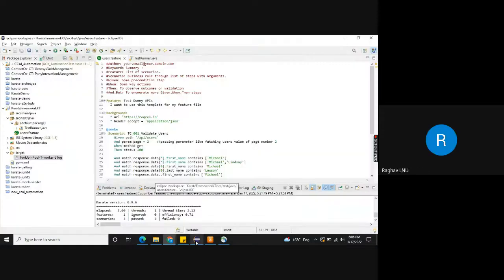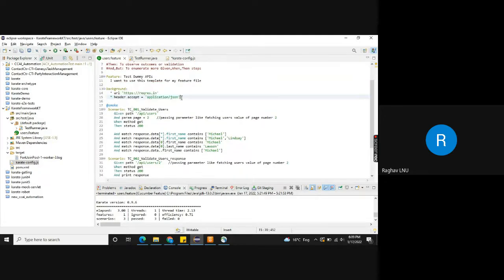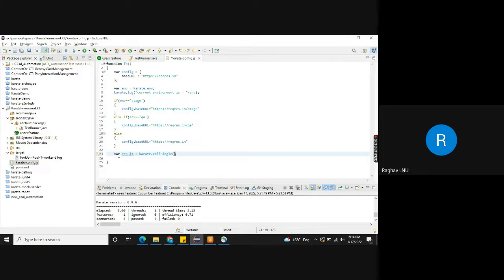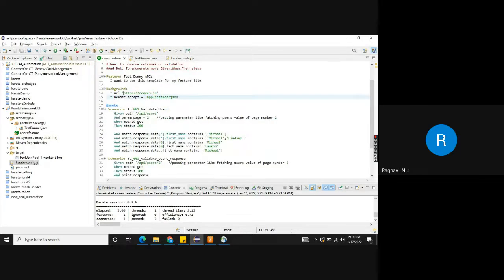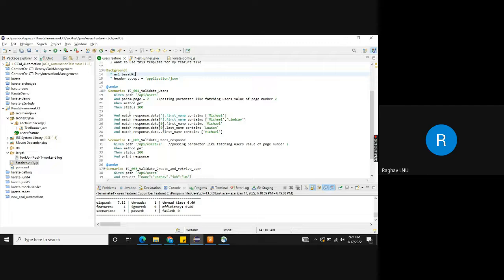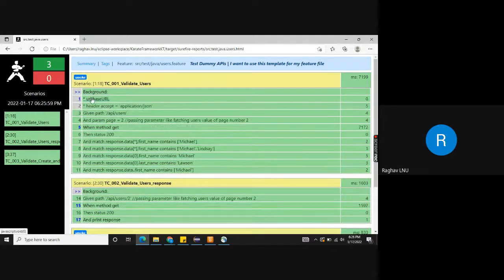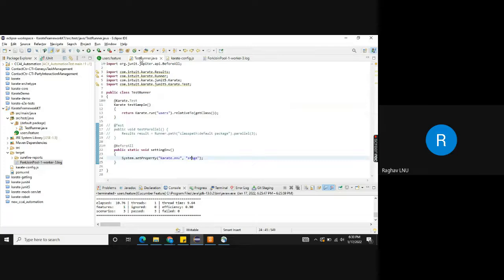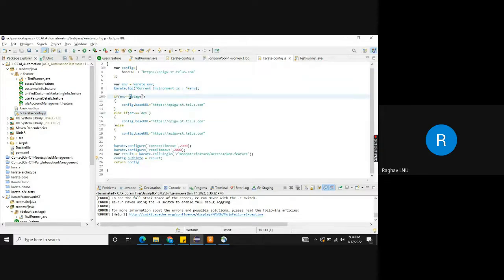Karate Framework part-3, Set config and Auth file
Find duplicate characters and count them from a string by using hash map and without hash map.

Alert and Windows Handling In Selenium Webdriver - Part II